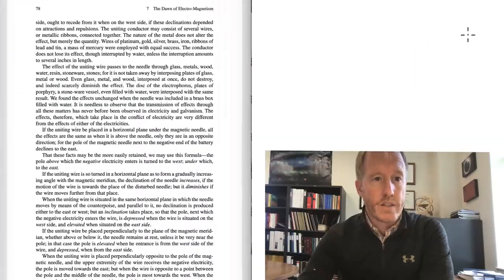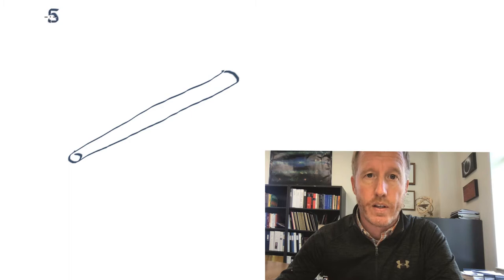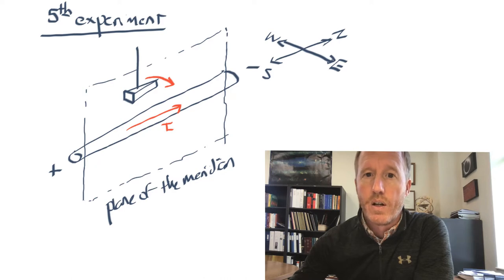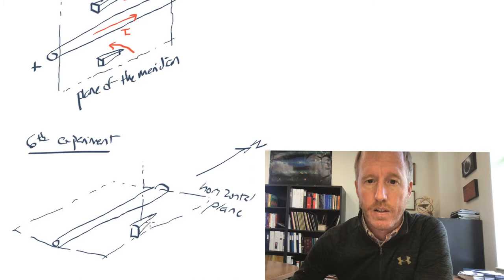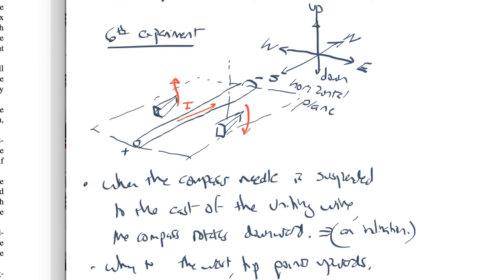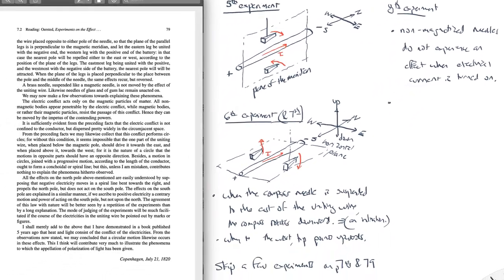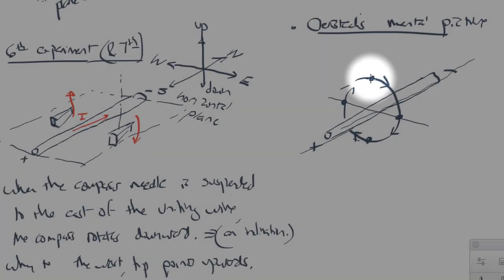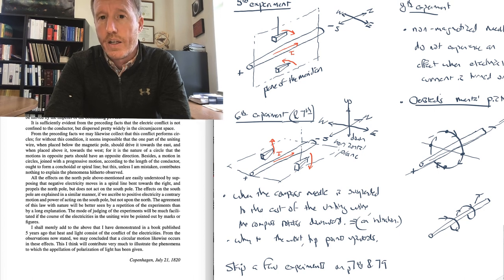The dawn of electro-magnetism (ASGv3Ch07Lect04)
This is my concluding lecture on Oersted's exploration of the effect of electrical currents on magnetic compass needles.